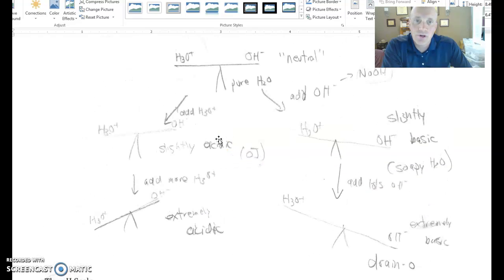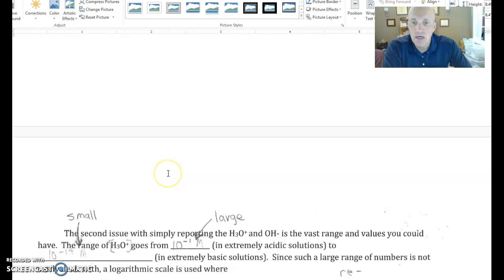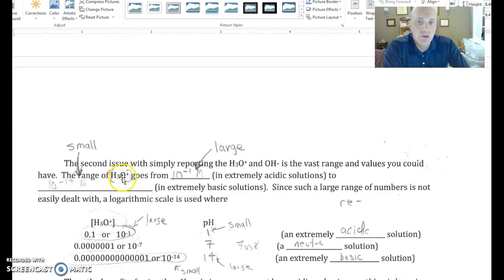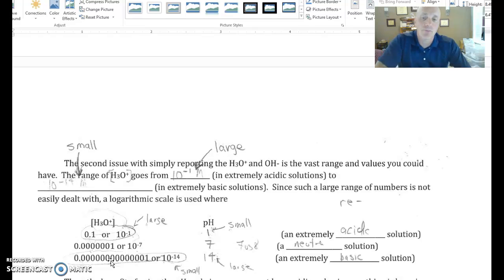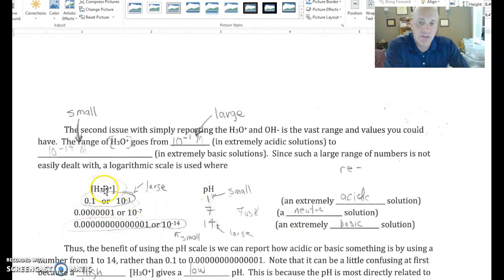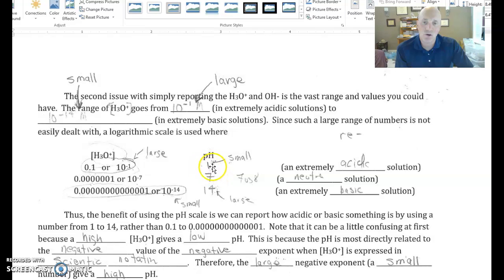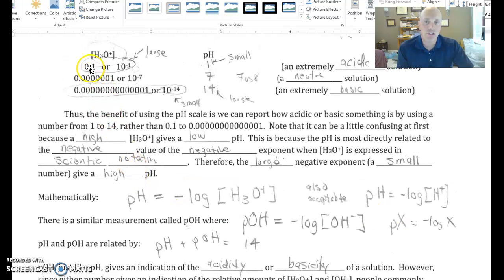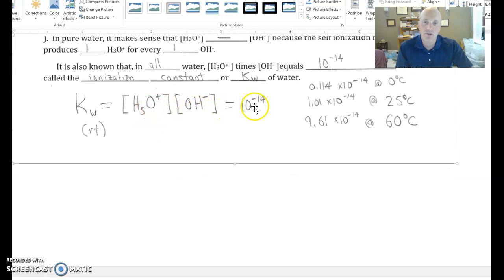Acids and Bases 4